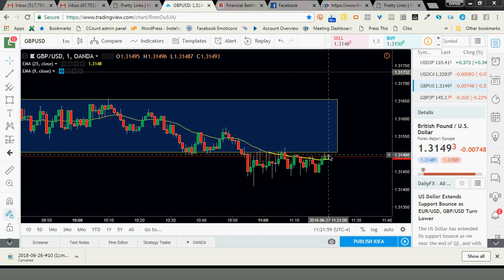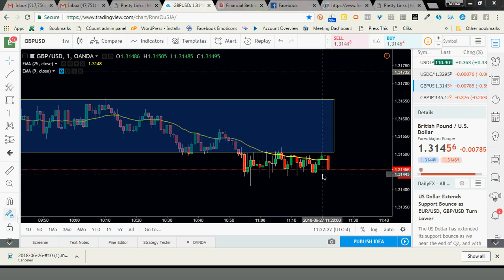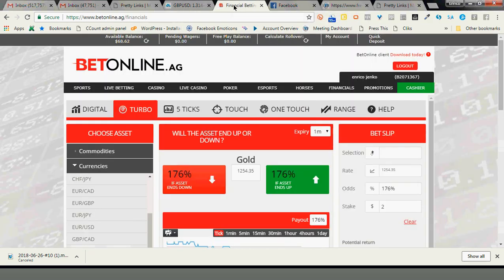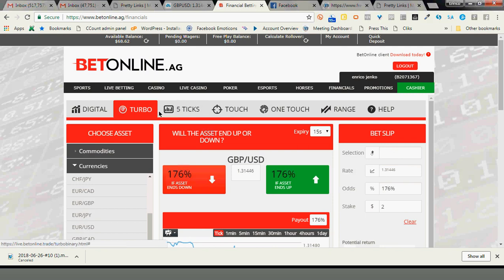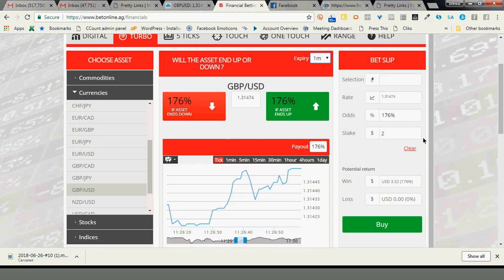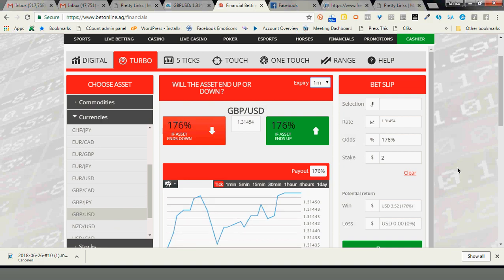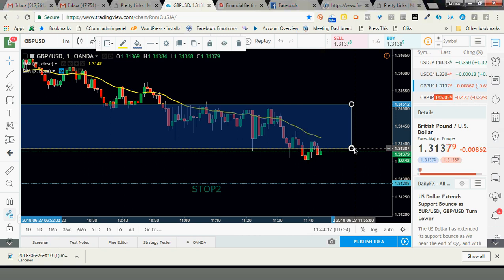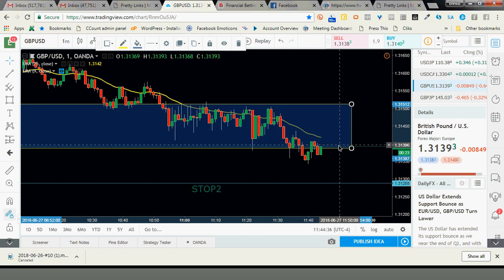How to Find the Best TRADES and TAKE'EM to the BANK !!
LIVE TradeRoom. Take the SAME trades we do !

ImtheSignal@retailtraderarmy